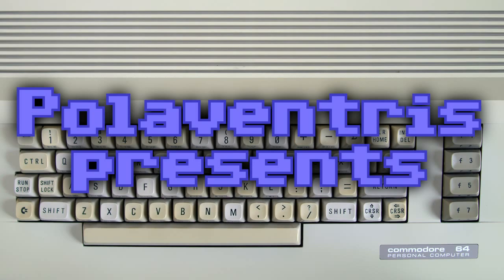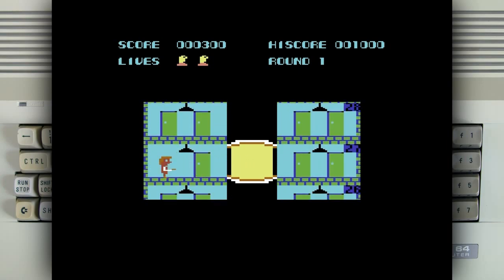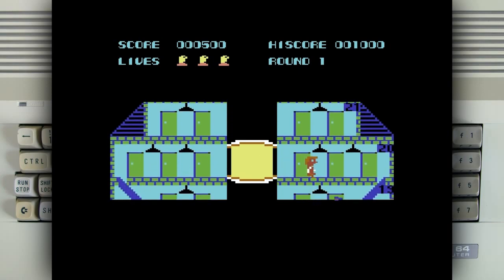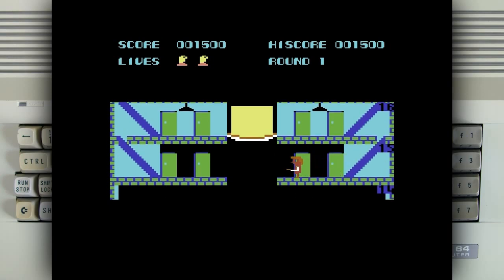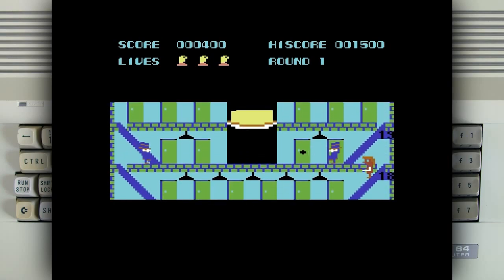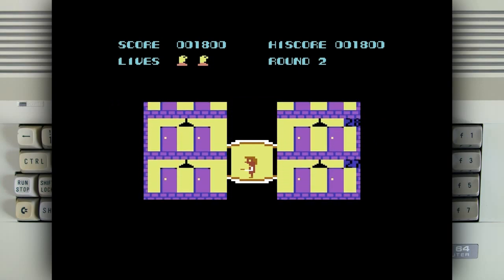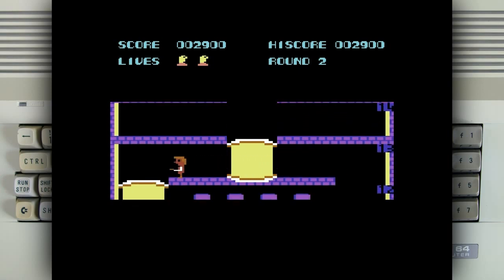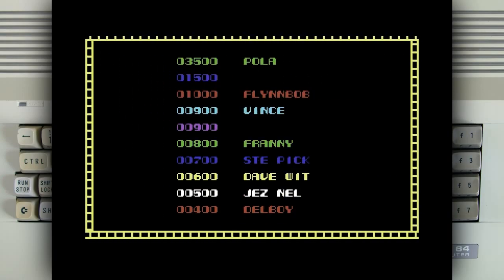Elevator Action on the Commodore 64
Best viewed in 720p 50fps

Emulator used: Vice Version 2.4 64-bit